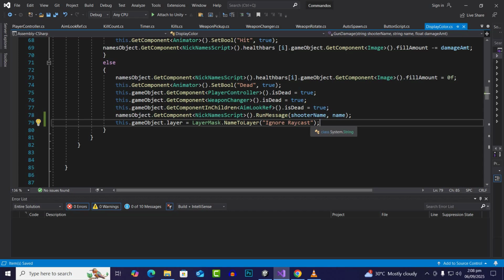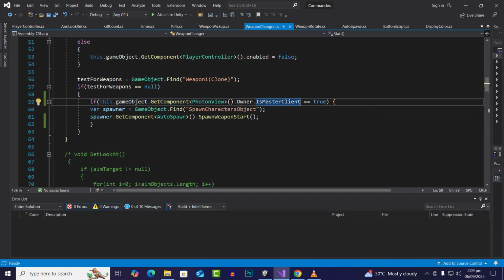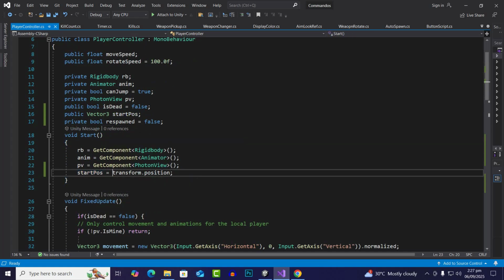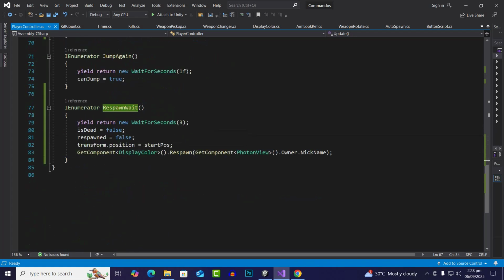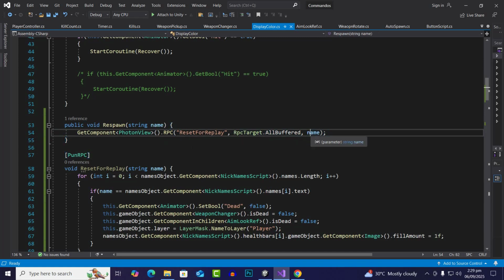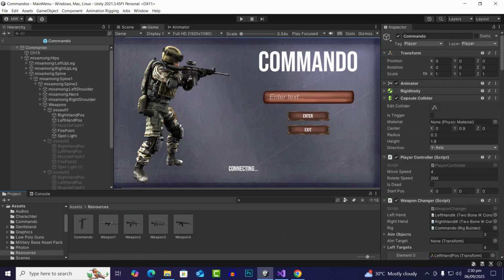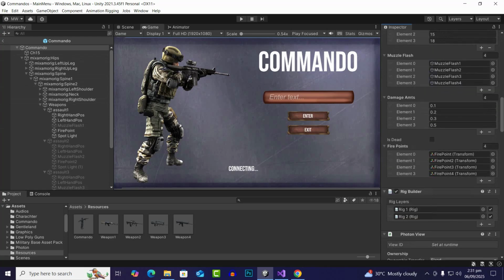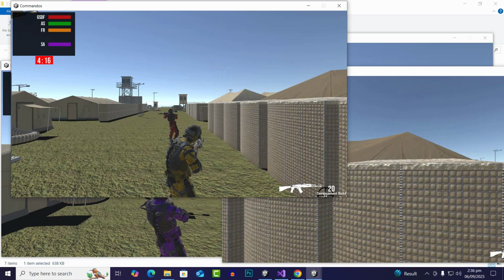Respawning Players #46 | TPS Multiplayer Game Development in Unity with Photon (PUN)